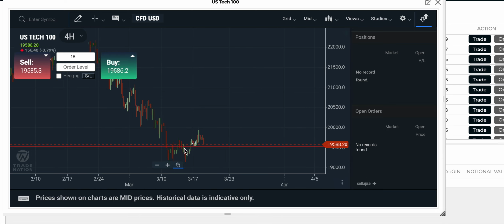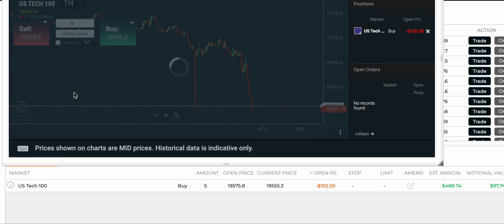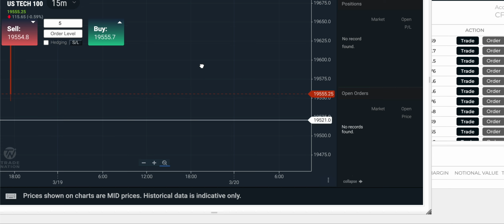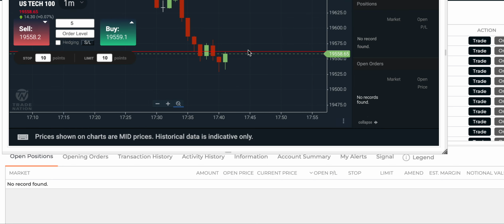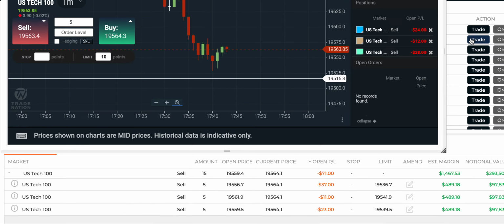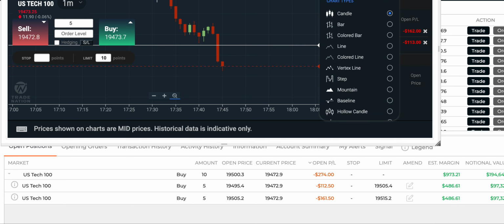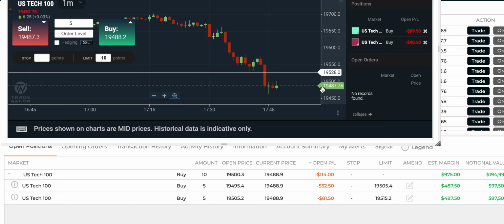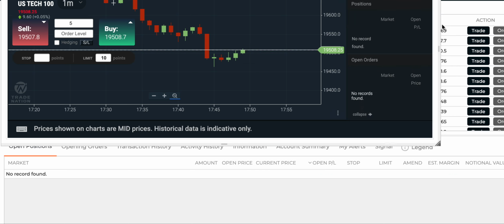How To Make $500 A Day Trading The Stock Market Trading (Tutorial For beginners 2025)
In this video I will show you how to make $500 a day trading the stock market, scalping indices more specifically. This is a live trading tutorial for beginners.

How to scalp the stock market, trade like a pro with this ultimate scalping tutorial from A to Z with Zed Monopoly.

If you enjoyed press the like button and drop a comment